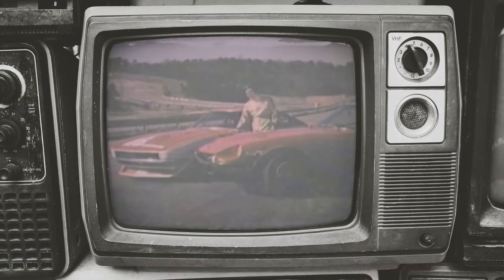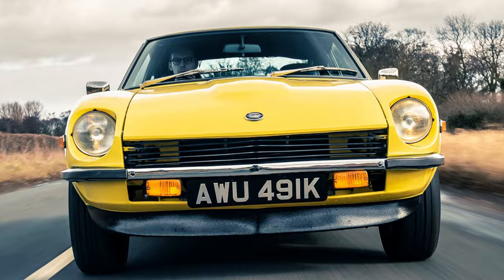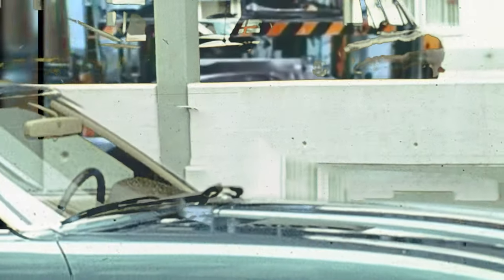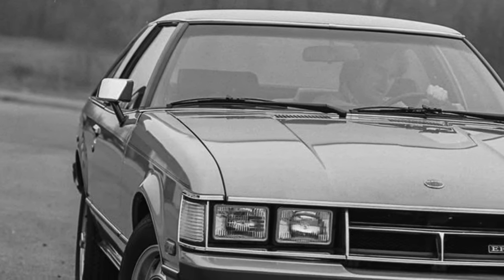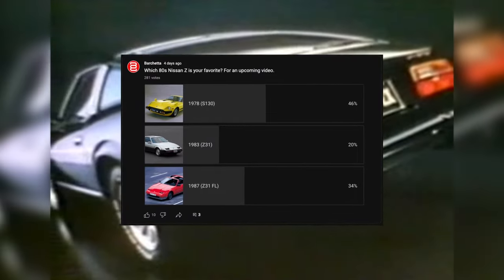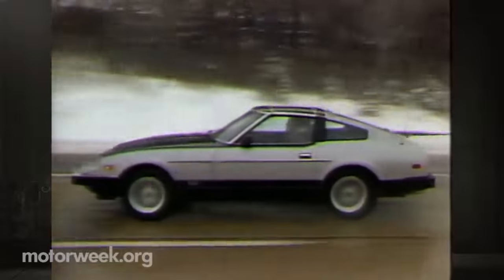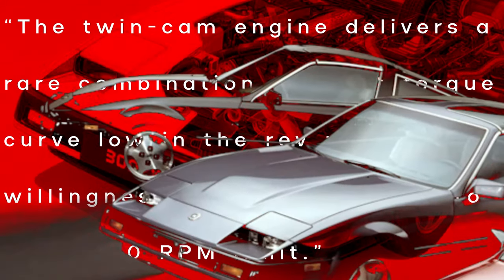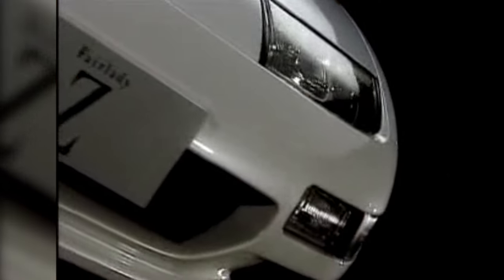Is The Nissan 280ZX REALLY The Worst Z Car?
The Nissan 280ZX was the follow-up to the highly successful 240Z. It deviated from its predecessor in a few major ways. a major emphasis was placed on technology and comfort. While this made the 280ZX more attractive to a wider audience, it also affected the driving dynamics and handling. In this video, we'll discuss the conception, design development, and market reception of the Nissan 280ZX, the Z of the 1980s.

The early ideation phase began in two phases. In the first phase, designers were encouraged to explore ideas without adhering to the Z legacy. Even though the drawings were relatively loose, there were a few elements that were all but guaranteed to make the cut. A long hood and short overhangs were expected of a front-engine, rear-wheel-drive coupe. Many of the drawings also featured a kick in the window that emphasized the rear wheel. Designers clashed over the finer details, though. The B-pillar, for instance, saw a wide variety of executions.

Another came up in the second sketching phase, which was more grounded in comparison to the first. One of the most contentious issues was the execution of the front grille. The old S30 had a wide opening that was bisected by the bumper. While it’s undoubtedly iconic, it also wasn’t the most elegant solution, and this definitely showed in the late model 260Z and 280Z. Designers tried to modernize this element with a more integrated solution. It wasn’t until they stepped into the wind tunnel that they settled on a direction. Sealing off the opening above the bumper and sending the air into the lower intake proved to be the better solution. A front-end spoiler channeled more cooling into this area and had the added benefit of reducing front-end lift.

Styling wasn’t the only fact that they needed to consider. Nissan had to ensure that it could excel as a daily driver. Safety, usability, and NVH were all prime considerations. In terms of crash protection, the IP was designed to collapse and absorb the impact if the driver were thrown against it in the event of an accident. Interior controls were also adjusted to make them as safe and usable as possible. Hard or protruding items that could prove hazardous during an impact were replaced with large and soft touch points. The 2-passenger and 2+2 body styles used different seats. The high-backed bucket seats from the 280Z were updated and carried over into the former, as they suited its more sporting character. 2+2 models were equipped with more comfortable low-backed models that increased visibility for occupants in the rear.

Overall interior volume increased dramatically. The S30 had 57 cubic feet of space. The S130, meanwhile, had about 73 cubic feet of space. Luggage capacity increased 37 percent from 7.47 cubic feet to 12.61 cubic feet. This was thanks in part to the use of a space saver tire in the cargo compartment. Not every market would see this benefit, though. That kind of rubber was illegal in Britain at this point in time. Nissan had no choice but to use a full-size tire in the boot. This was to the dismay of Motorsport Magazine, which aired out its grievances in May of 1980. The tester couldn’t even fit a suitcase back there without removing the cargo cover. Porsche seemed to get around this issue by issuing a disclaimer as well as providing a membership to a car recovery club. The publication was at a loss as to why Nissan couldn’t take the same approach.

TIMESTAMPS

0:00 INTRODUCTION
1:25 DESIGN DEVELOPMENT
6:23 MARKET RECEPTION
13:45 TURBOCHARGERS AND T-TOPS
17:54 300ZX (Z31)

VIDEO SOURCES